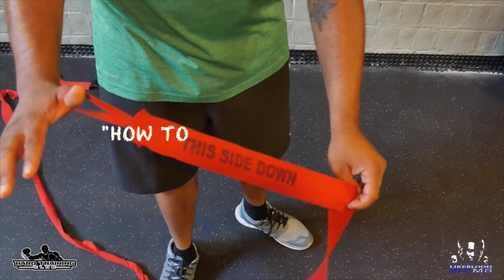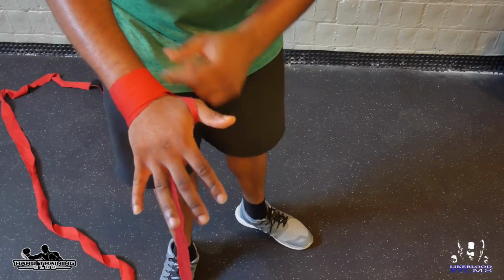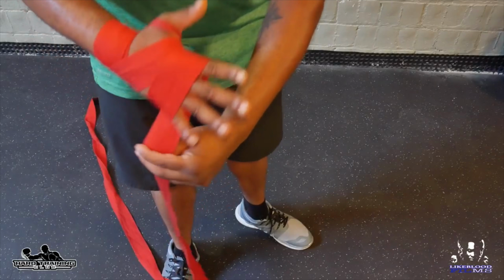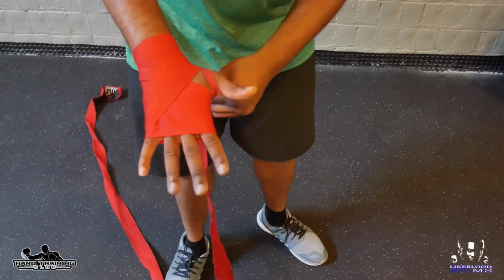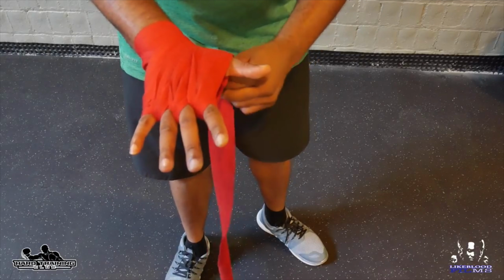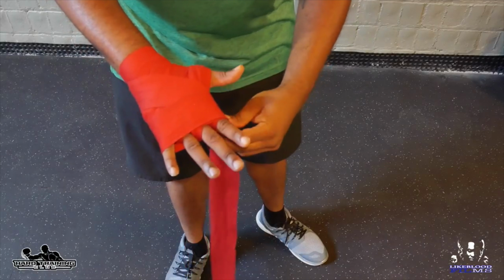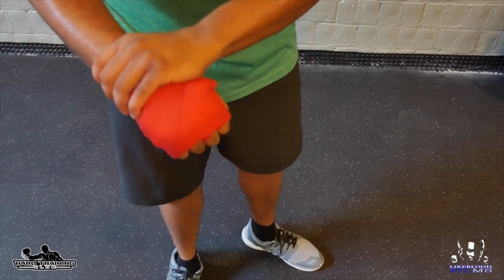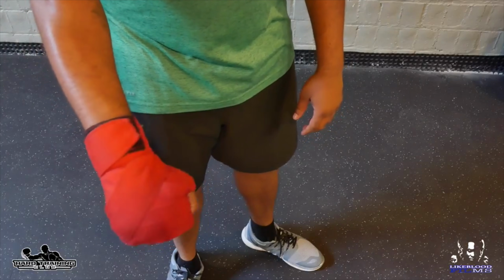"How To Wrap your Hand"